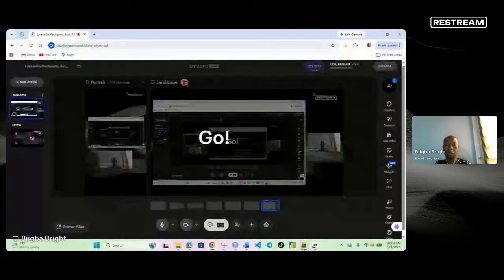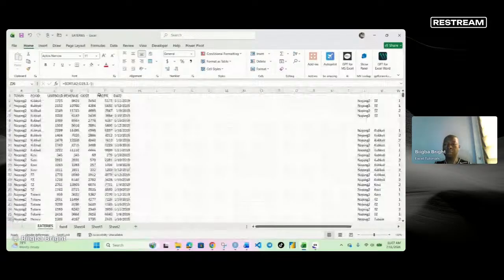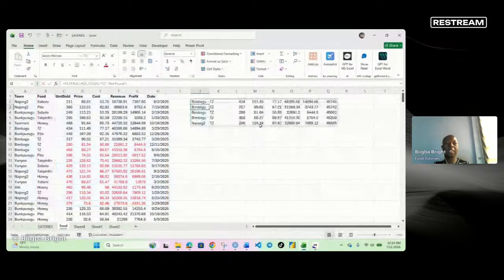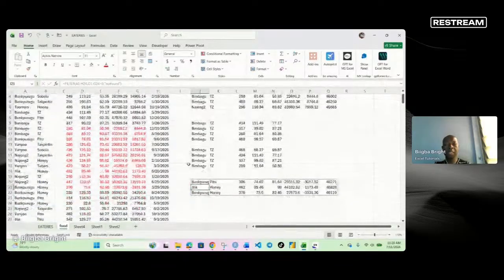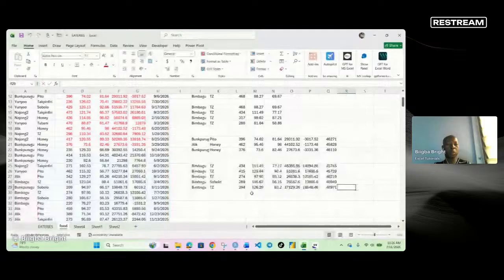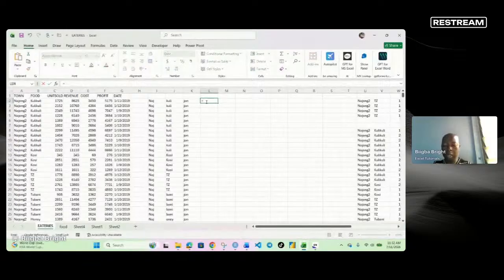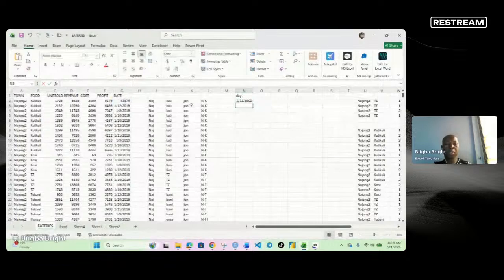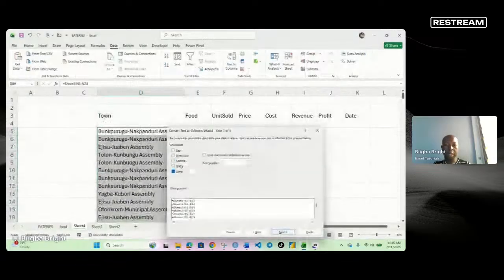Data mining in EXCEL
How to Extract Data in Excel